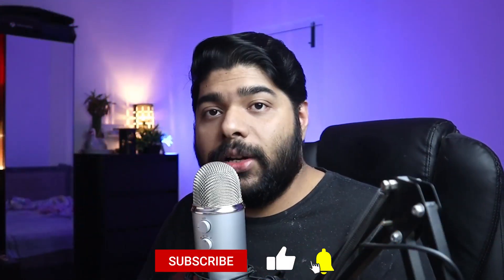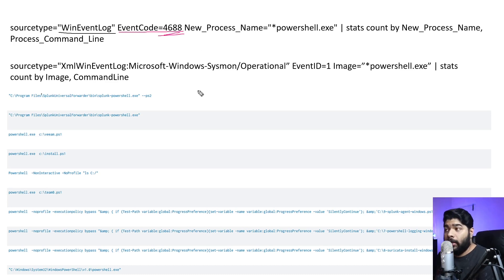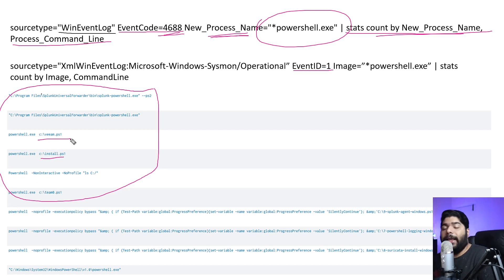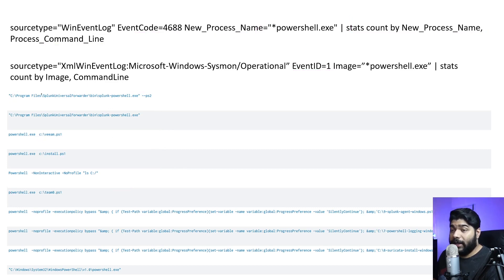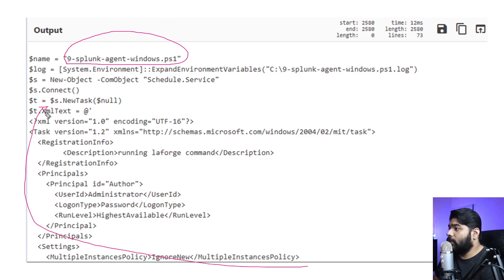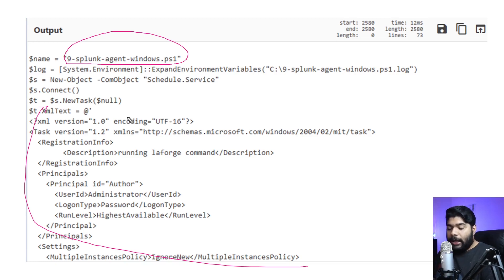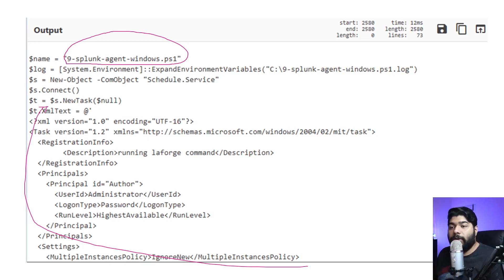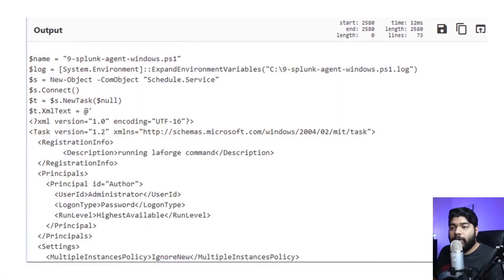Threat Hunting Tutorial- Day 12, Hunting PowerShell With Splunk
Threat hunting is the practice of proactively searching for cyber threats that are lurking undetected in a network. Cyber threat hunting digs deep to find malicious actors in your environment that have slipped past your initial endpoint security defenses.

In the ransomware hunt series, I introduced you to process creation log sources in Windows, relevant data fields for analysis, and instructions on how to import this data into Splunk. Here I am going to focus on some basic queries you can use to interrogate those logs and how to filter benign results. There will also be a small section on hypothesis and questions you can ask of this data to help discover anomalous activity.

In Day-11 we have observed  very basic level of data analysis of doing baselining with Process Creation events and how to efficiently use Splunk queries to understand what is normal and what is not. In today's episode we will use the same technique but we will focus on live data set and uncover some anomaly using Splunk.

WATCH BELOW Playlists as well, if you want to make your career in DFIR and Security Operations!!